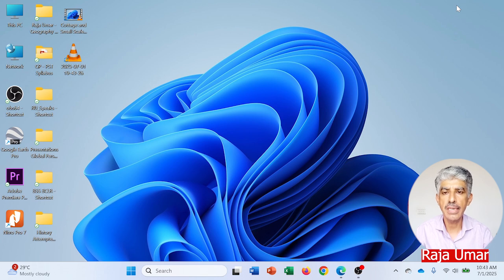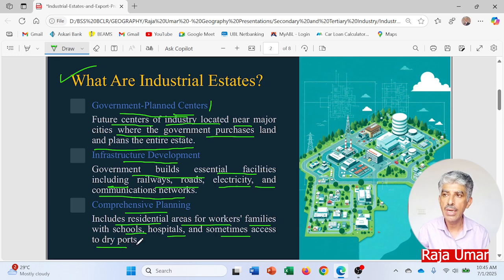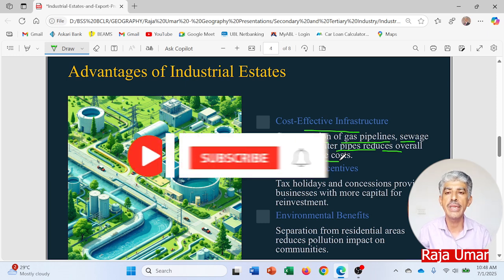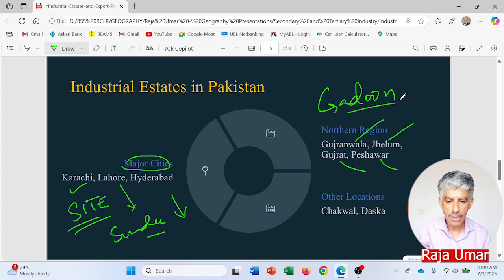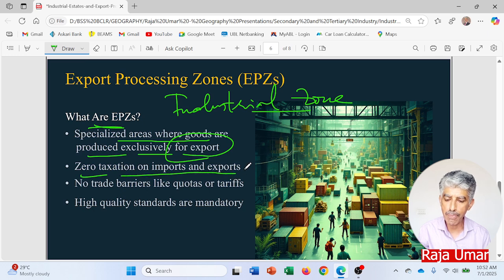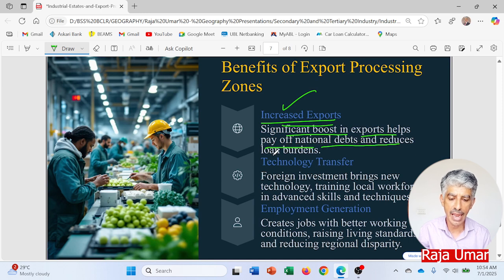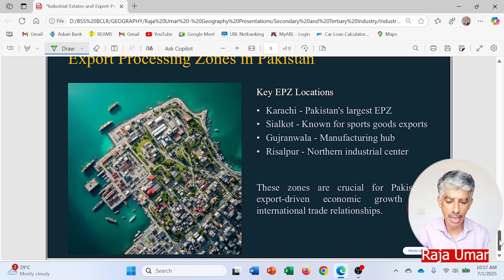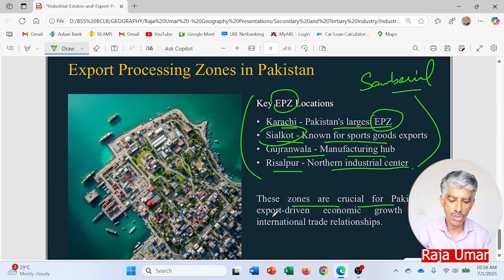Industrial Estates and EPZs | IGCSE & Olevel Paksitan Studies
We will discuss the role of industrialestate and ExportProcessingZones EPZ in industrialdevelopment and economicgrowth in Pakistan. This is according to the IGCSE and Olevel PakistanStudies component2 theenvironmentofpakistan syllabus 2025.